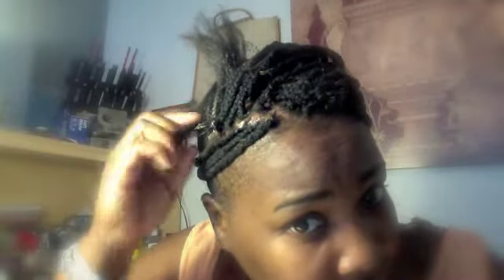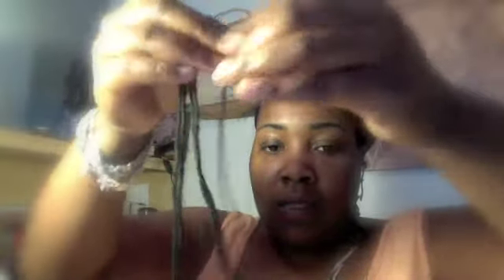Yarn Braids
me doing yarn braids in my hair